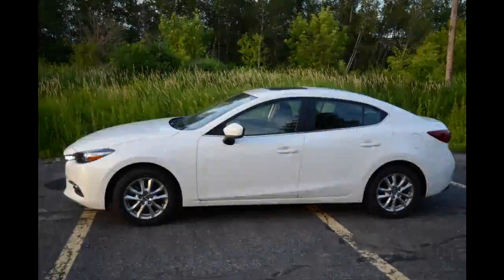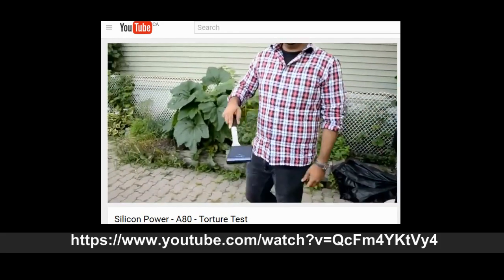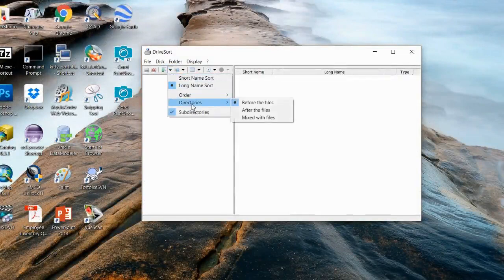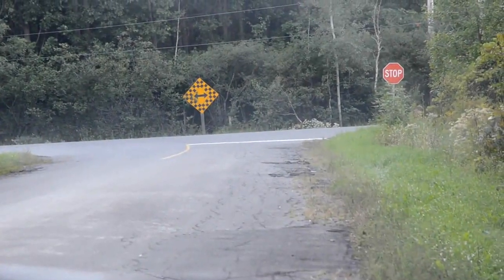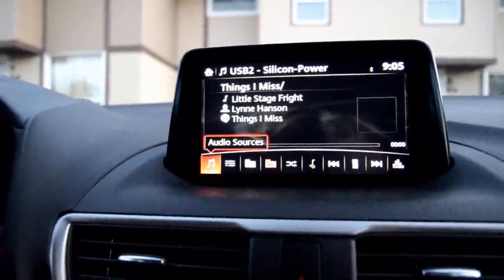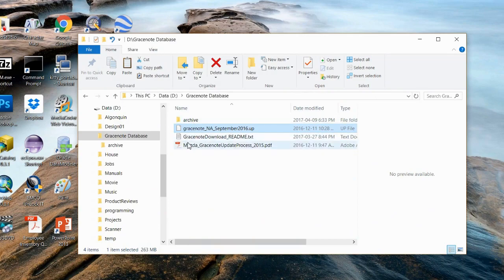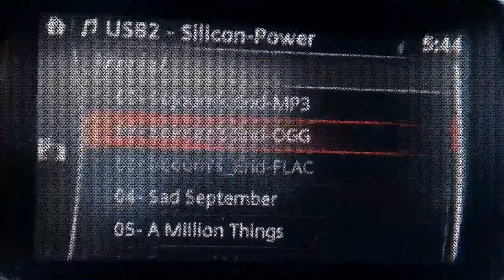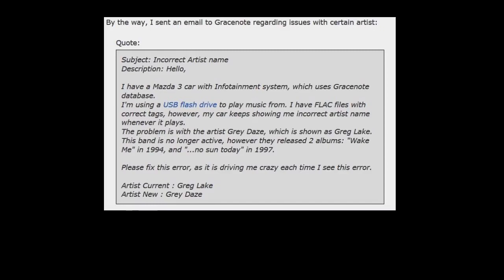Music Hard Drive For Mazda 3 (and other cars with no CD player)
Automobile manufacturers have begun distributing vehicles that are no longer equipped with CD players, not even as an option. This is a problem if your music is on CDs and want to take it on the road. This video explores various topics related to getting your music on a hard drive and being able to play it in your car.  While my car is a Mazda 3, much of what is discussed is relevant to any make of car.  Topics include:
- File type choice: MP3, WAV, and lack of FLAC support
- Estimating space requirements
- Pros and cons of storage options: Flash drive vs Hard drive vs Solid state drive (SSD)
- Formatting your hard drive: FAT32
- The ripping process: assortment of software tools to copy from CD to hard drive, and to add metadata and album covers
- Testing chosen hard drive for problems with cold and road vibration
- Problems with Gracenote music database and how to disable
- Testing various file formats after Gracenote is disabled